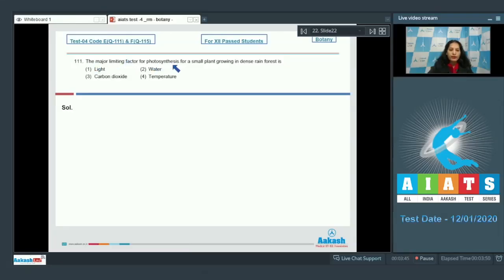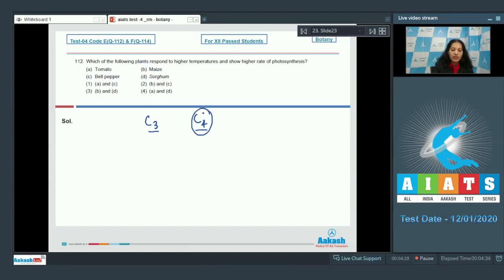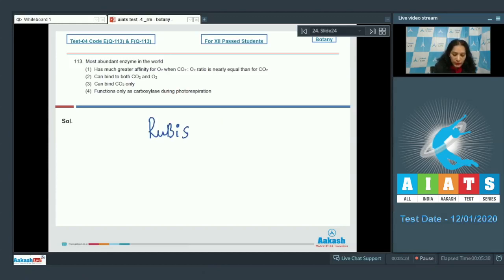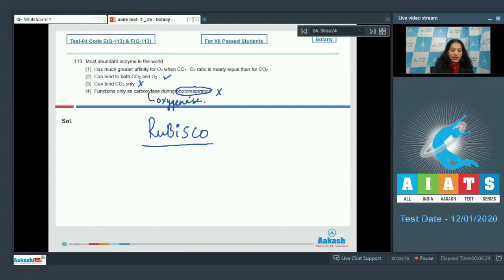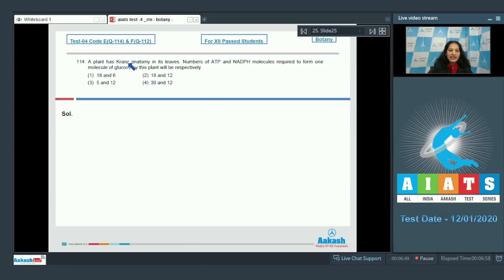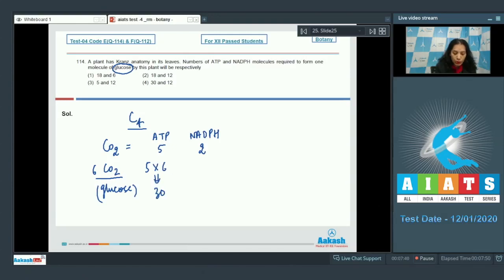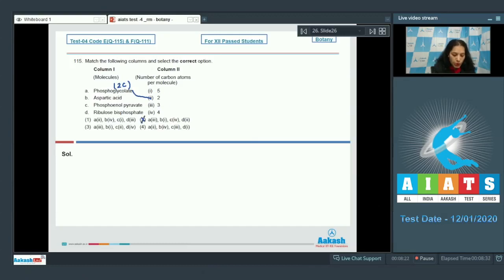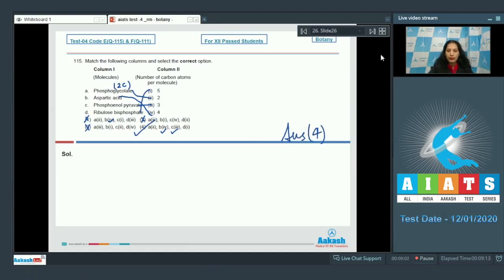AIATS TEST 04 Code E F For XII Passed Students BOTANYMEDICAL 2020RM Q111 to 115